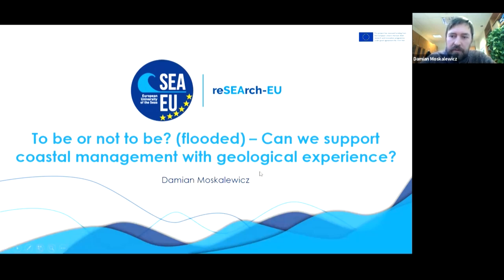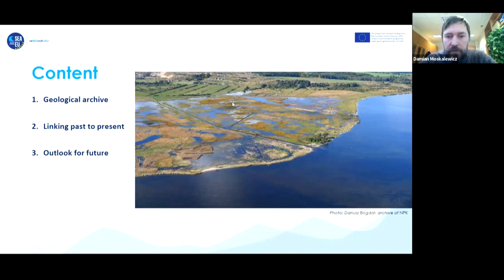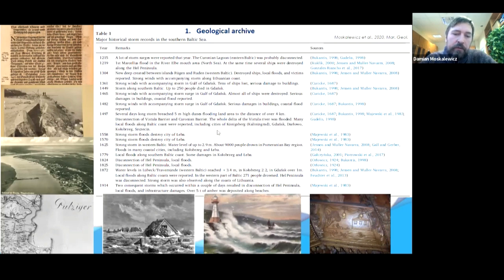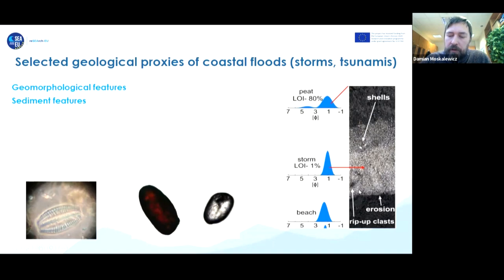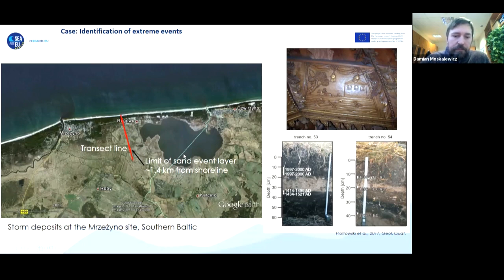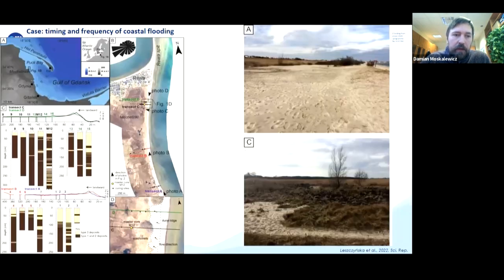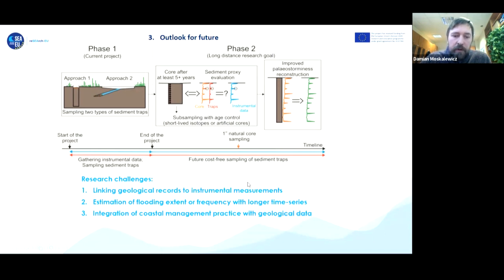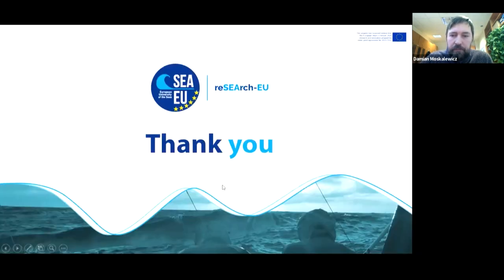Can we support coastal management with geological experience? | Damian Mokalewicz (UG)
Instrumental measurements, logs and chronicles related to storm surges usually do not cover the timespan of the coastal history.

On the contrary, they represent a small piece of reality, which is used in coastal management policy. Such an approach usually excludes extreme natural hazards that occurred in the geological past. These events are a present-day and future underestimated threat to the coastal communities.

The current research aims to find a solution to integrate geological, meteorological, and oceanographic data to improve coastal hazard assessment.

The research is conducted at the barriers and coastal wetlands of a semi-enclosed, nearly tideless basin in the mid-latitudes zone – the Baltic Sea.

Researchers use innovative methods (multibeam echosounder, unmanned aerial vehicle, sediment monitoring, modelling) to expand the knowledge on the formation of storm deposits and build the bridge to more detailed reconstruction of palaeostorms based on sedimentary records covering a period of hundreds to thousands of years of coastal history.

Related to project funded by NCN: Improving coastal hazard assessment by the linkage between storm-induced landforms, sedimentary record and instrumental measurements – STORMLINK